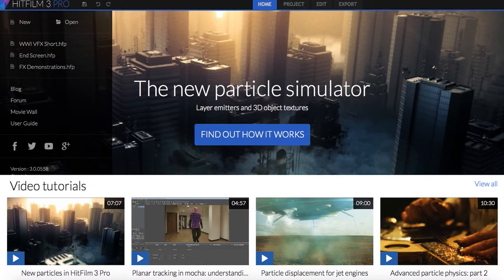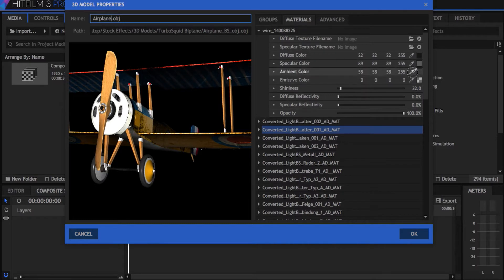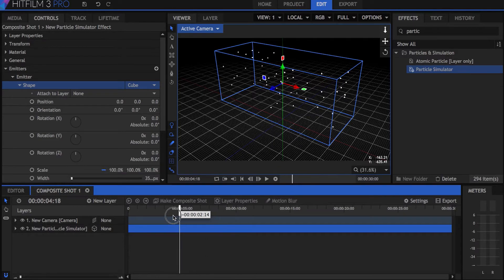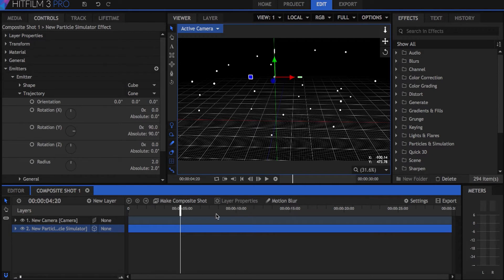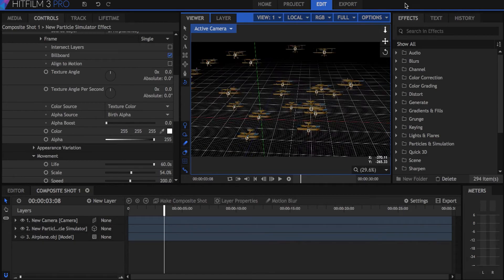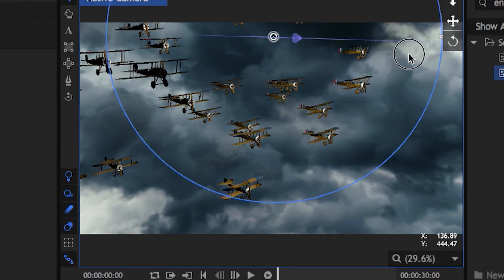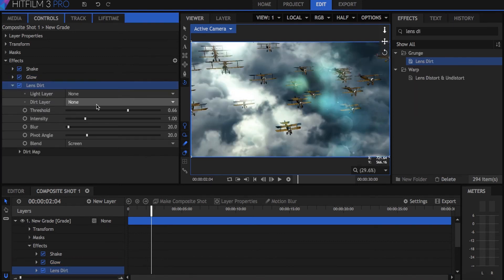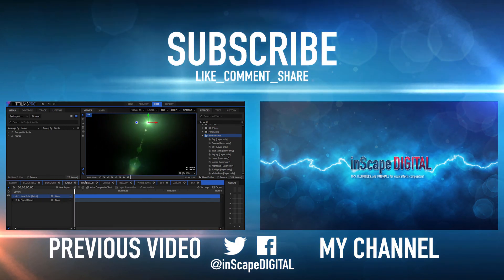Particle Simulation with 3D Models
Learn how to use actual 3D models in the Particle Simulator in HitFilm 3 Pro! This tutorial was featured in the Creative Bloq magazine 3D World issue #195.